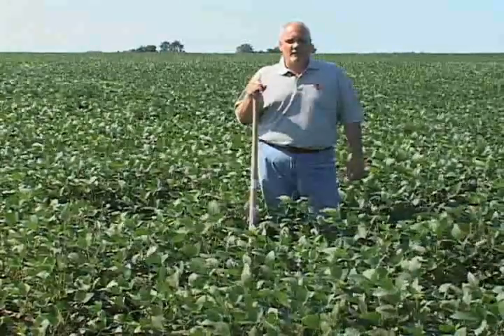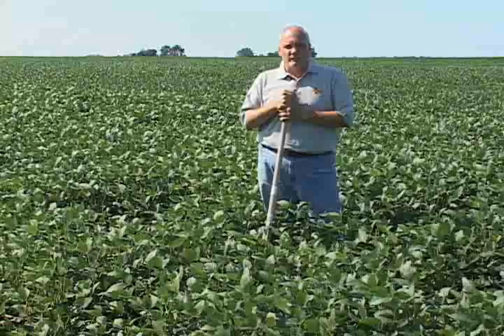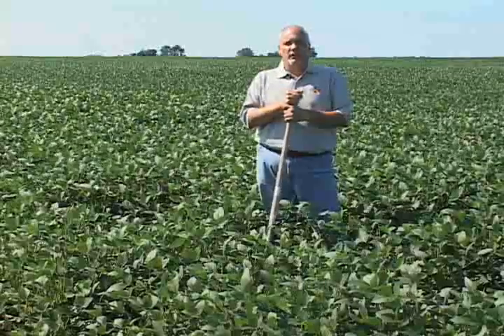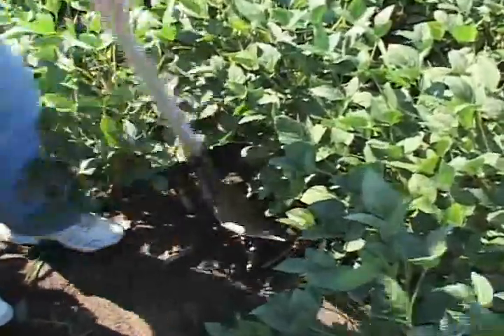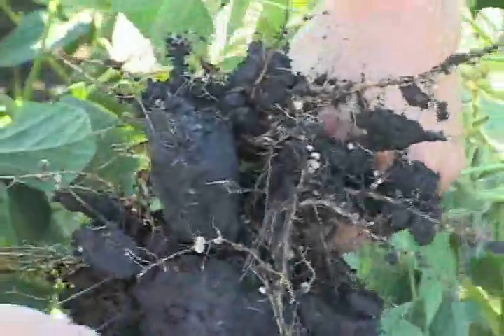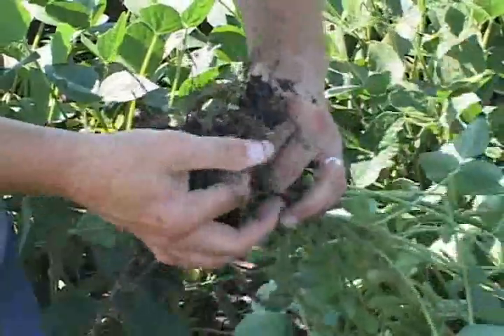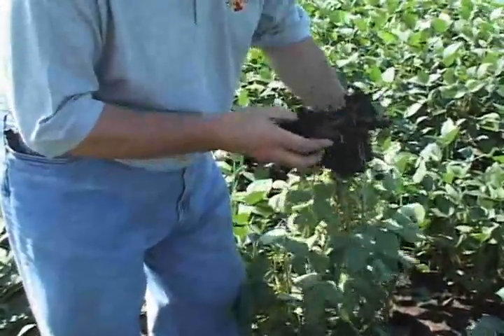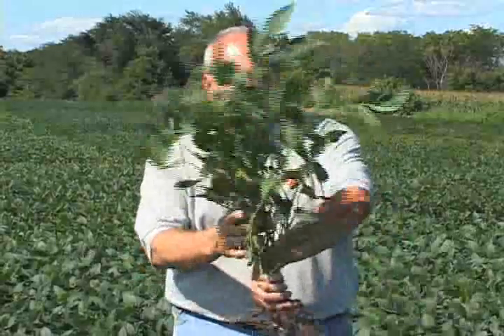Scouting SCN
Greg Tylka, Professor Plant Pathology, Iowa State University, gives an overview on scouting a field for SCN